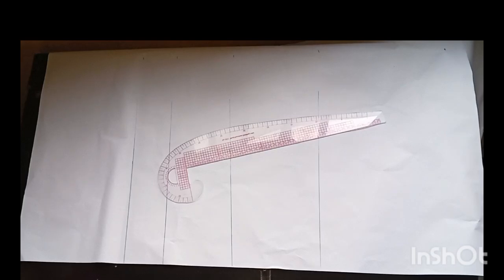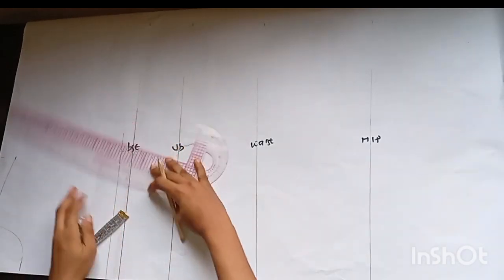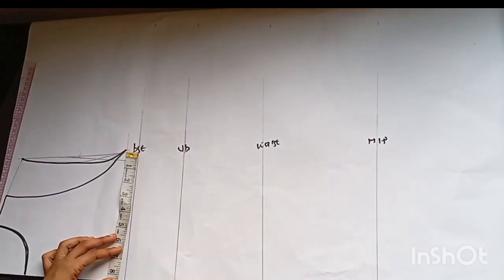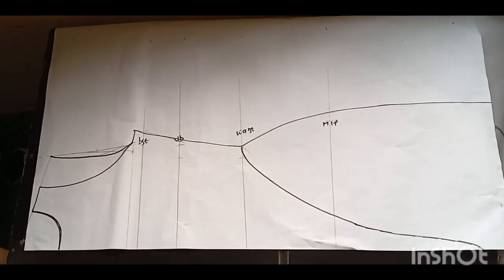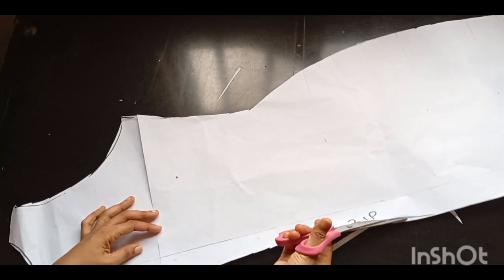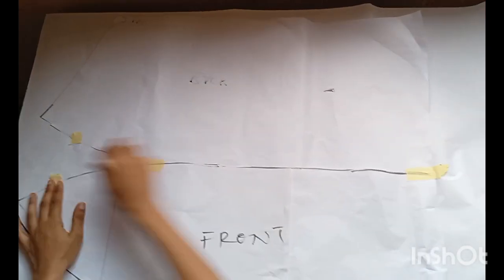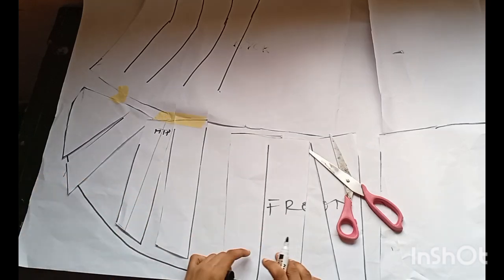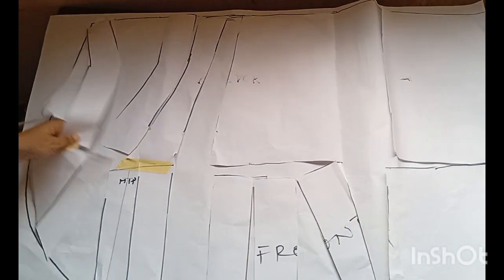DIY : HOW TO CUT A BASQUE DRESS WITH RUCHED SKIRT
Cutting and sewing a Basque-ruched skirt dress :

## Pattern Preparation
1. *Take measurements*: Measure your bust, waist, and hips to determine the dress's dimensions.
2. *Create a pattern*: Draft a basic dress pattern or use a commercial pattern as a guide.
3. *Modify for Basque design*: Adjust the pattern to incorporate a Basque-style bodice.
4. *Add ruching details*: Plan the ruching design for the skirt.

## Cutting the Fabric
1. *Cut bodice pieces*: Cut out the bodice pieces according to your pattern, ensuring accuracy.
2. *Cut skirt pieces*: Cut out the skirt pieces, considering the ruching design.
3. *Cut additional pieces*: Cut out any additional details, such as waistband or hem.

## Sewing the Dress
1. *Sew bodice pieces together*: Construct the bodice by sewing the pieces together.
2. *Add ruching to skirt*: Create the ruching effect by gathering or pleating the fabric.
3. *Attach skirt to bodice*: Sew the skirt to the bodice, ensuring a smooth transition.

## Dress Sewing Hashtags
1.
2.
3.
4.
5.
6.
7.
8.
9.
10.

## Sewing Techniques Hashtags
11.
12.
13.
14.
15.
16.

## Fashion Inspiration Hashtags
17.
18.
19.
20.

## Community and Resources Hashtags
21.
22.
23.
24.

## Additional Hashtags
25.
26.
27.
28.
29.
30.
31.
32.
33.
34.
35.
36.
37.
38.
39.
40.